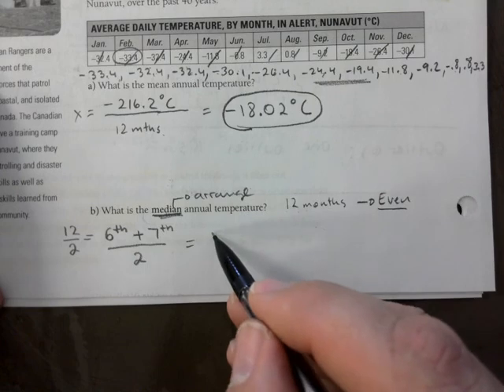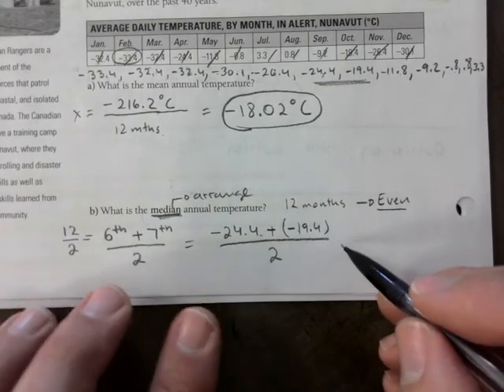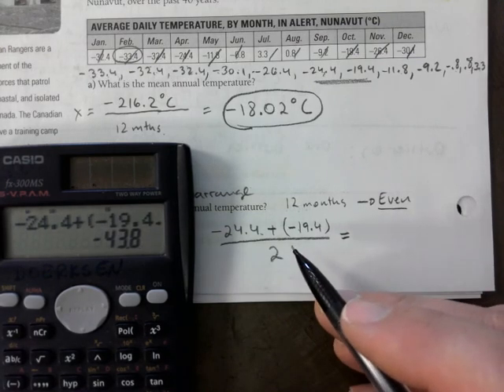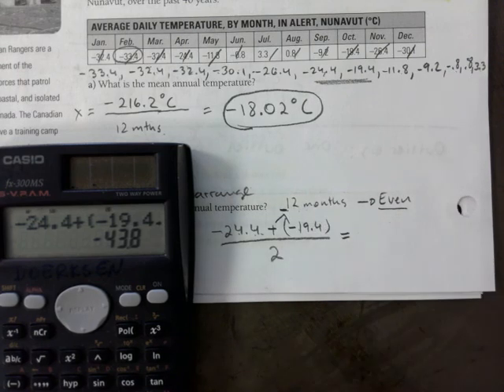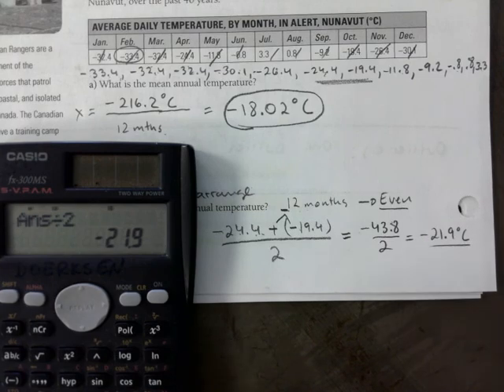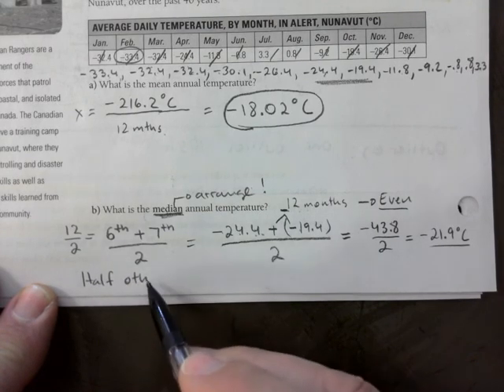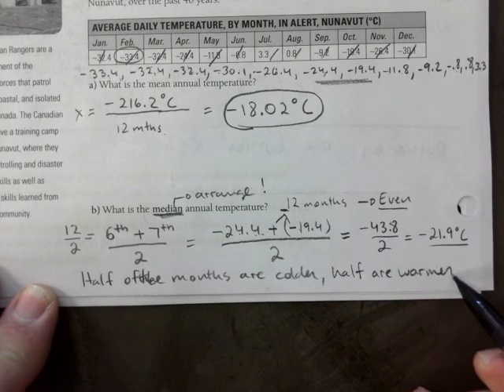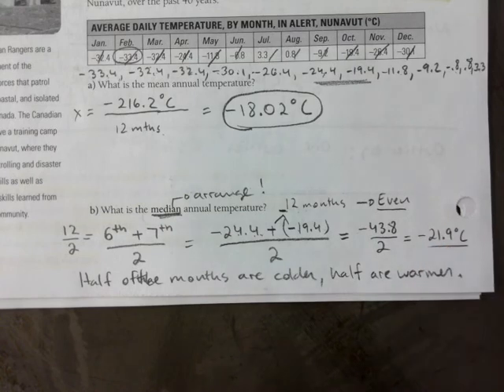ESMR4S 03 MCTS REVIEW